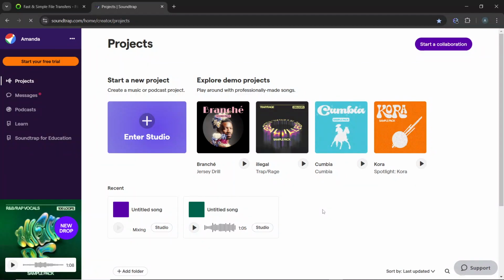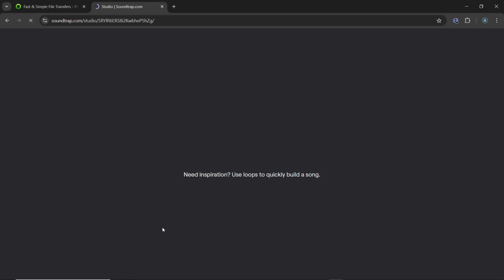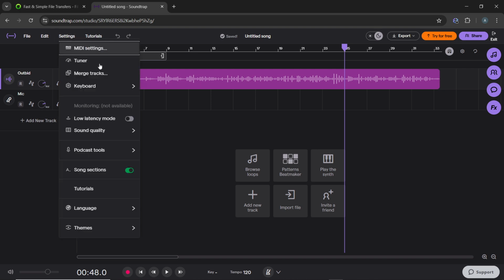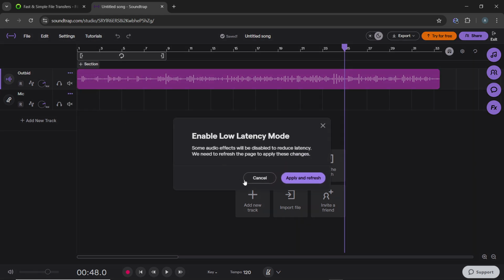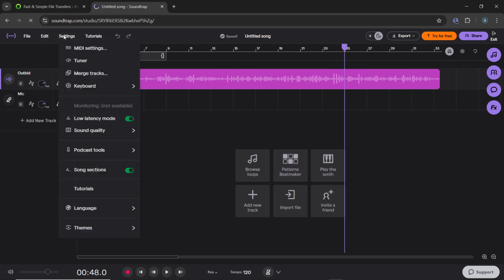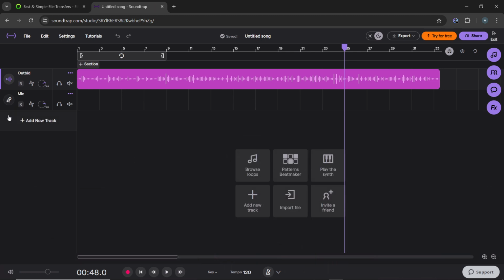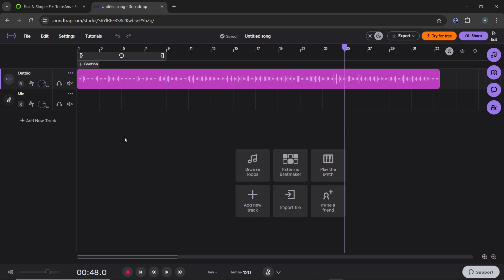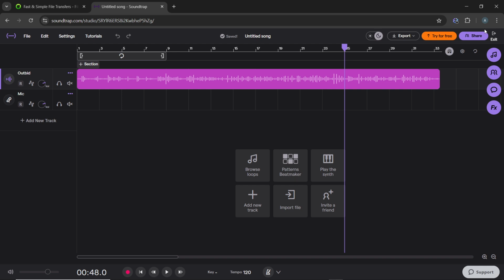How To Fix Latency On Soundtrap (Easiest Way)​​​​​​​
In this video I will show you How To Fix Latency On Soundtrap. It would be good if you watch the video until the end so that you don't miss important steps.